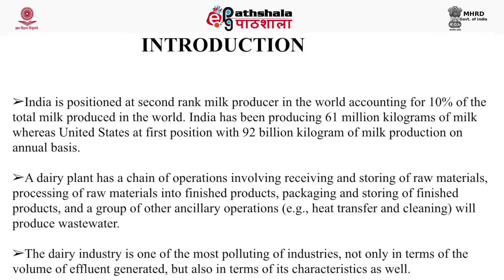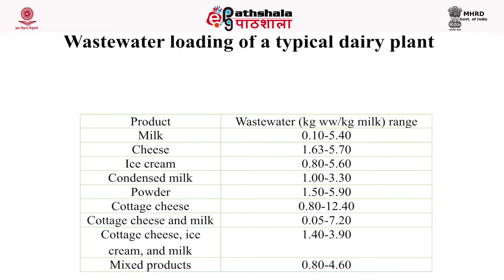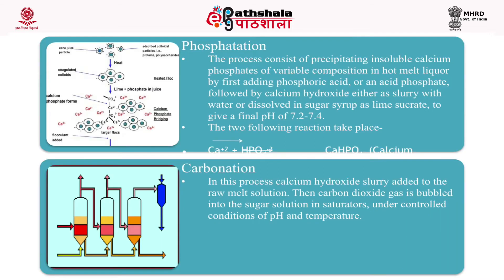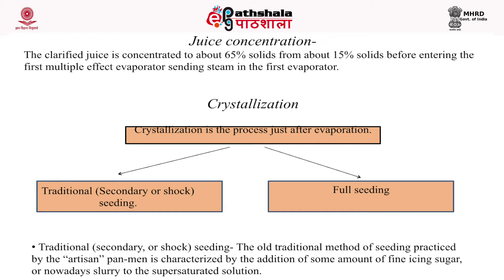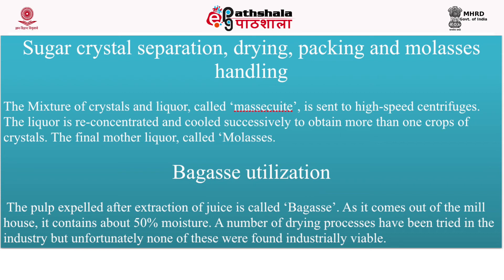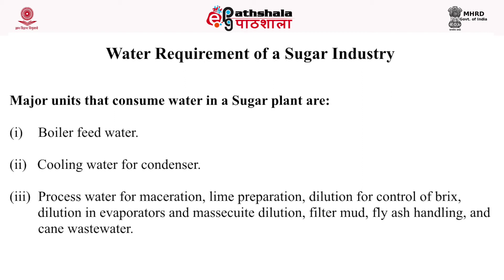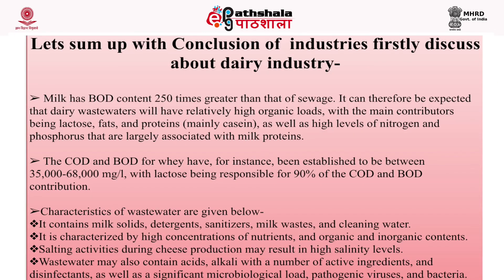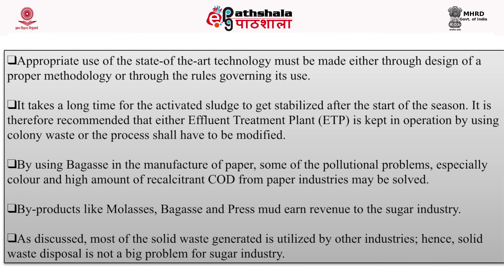M-06. Waste water characteristics of dairy and sugar industry